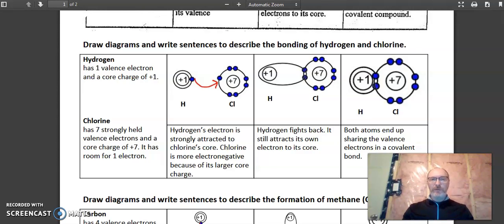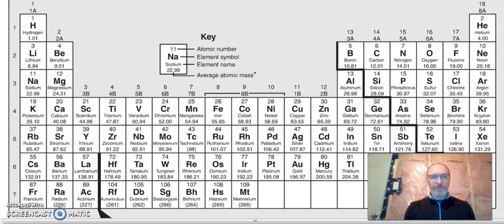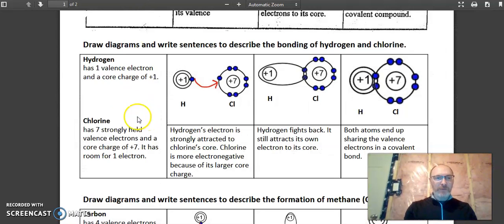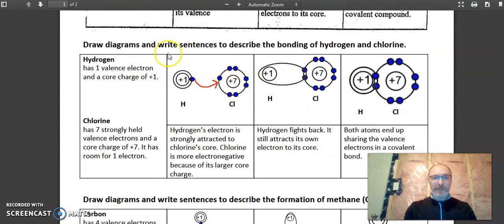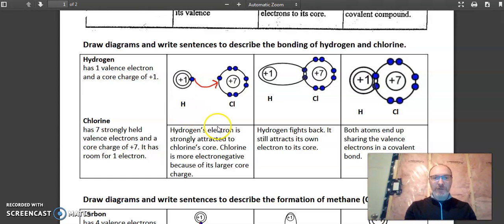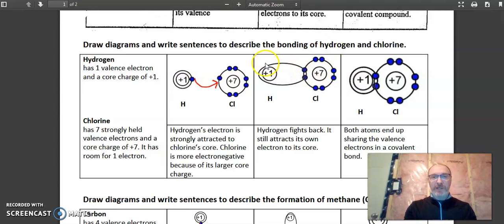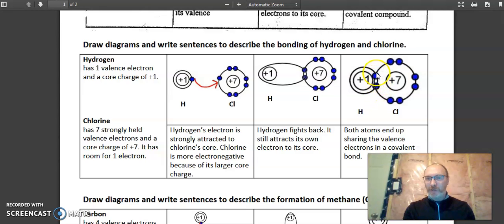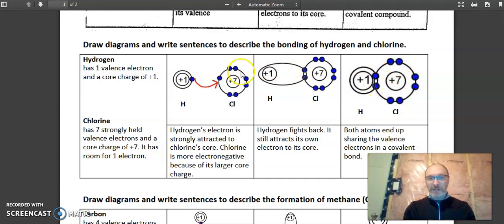Synthesis of Molecular Compunds Part 2